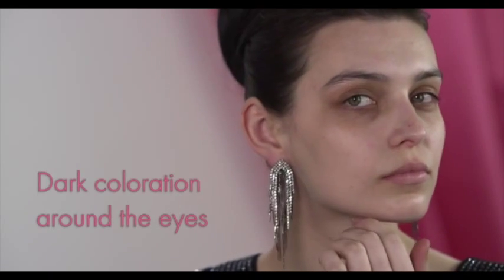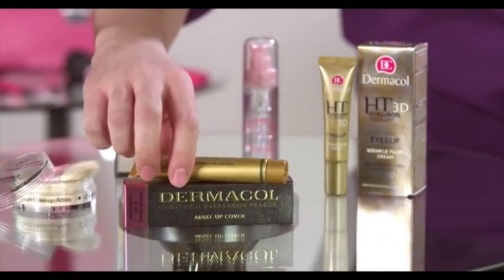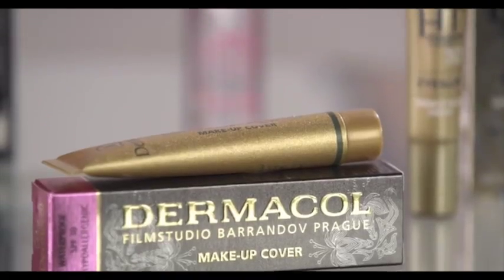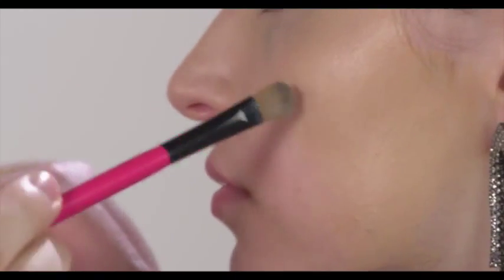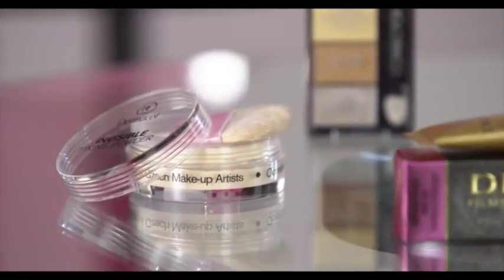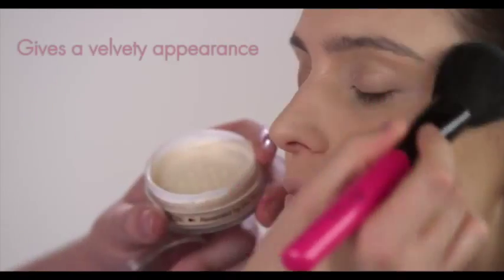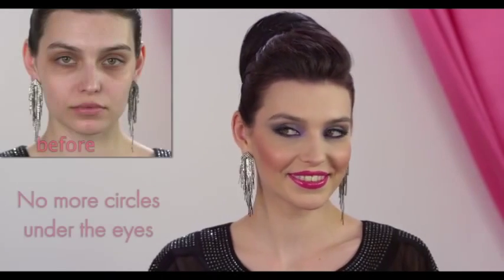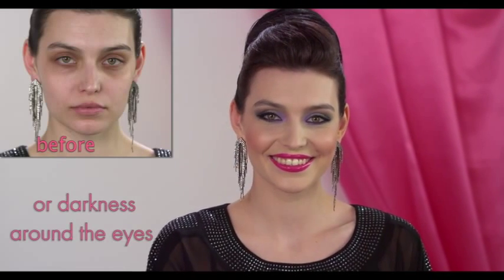Dermacol Make Up Cover & Satin Base 黑眼圈Promo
Hi, 大家好, 黑眼圈是現代人不管男女都較常見, 當然問題出現在夜瞓, 另外, 中醫角度可能是體虛. 要見人, 點算? 遮掩下啦, 當然Dermacol的高效遮瑕霜是一個不錯的選擇, 以下Dermacol會介紹一下如何使用高效遮瑕霜, 看看如何化個靚妝去見人.